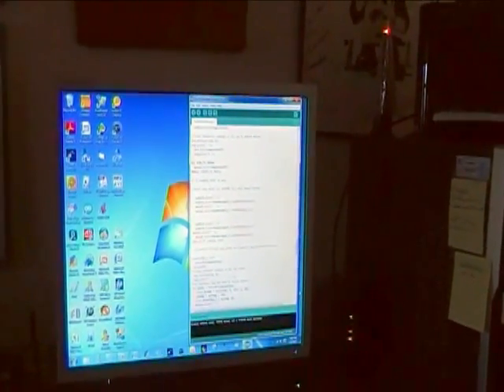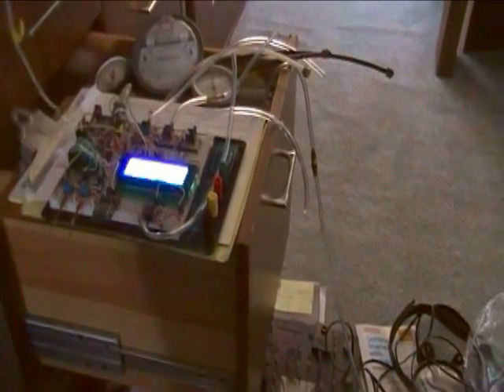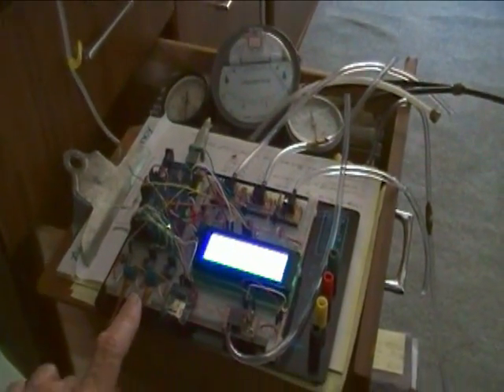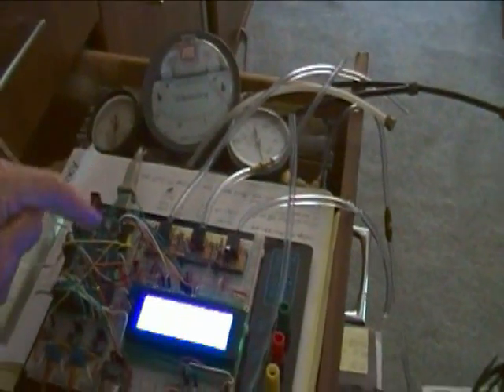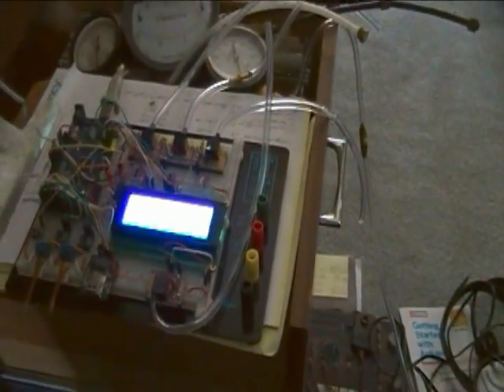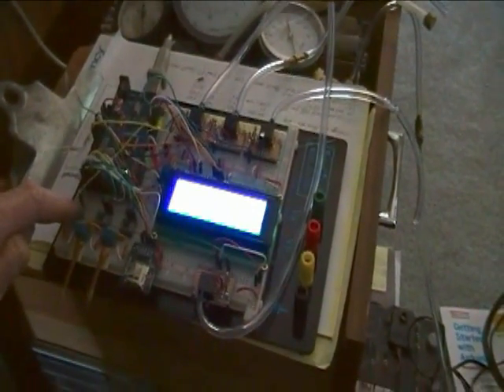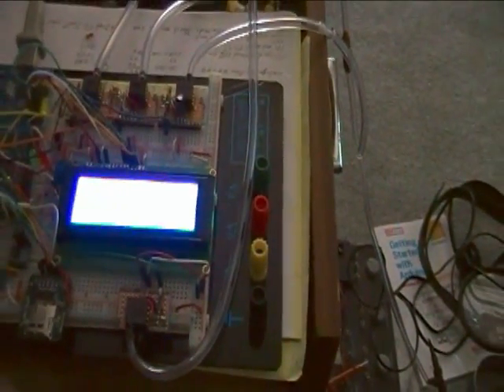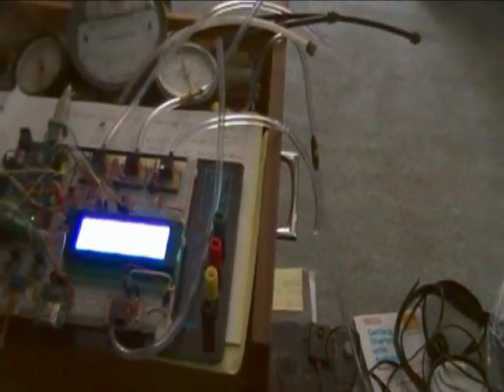Woodgas to Electricily Arduino Datalogger Using Arduino Microcontroller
This video I show my almost-ready-to-go Arduino ATMega2560 based Datalogger.  It will be attached to my JXQ-10 Gasifier which is in turn connected to a 6.5 KW Onan generator set.  I use woodchips in the gasifier to make fuel.  This datalogger will keep track of at least 2 temperatures and 4 system pressures/vacuums while I am testing the overall system. I'll download all the data after each run to analyze the results to make improvements.  Later on, I can add servos and motors to control the reactions, as I learn more about WHAT to do WHEN.  See also my video of testing the JXQ-10 gasifier without a datalogger and you will see why I need one